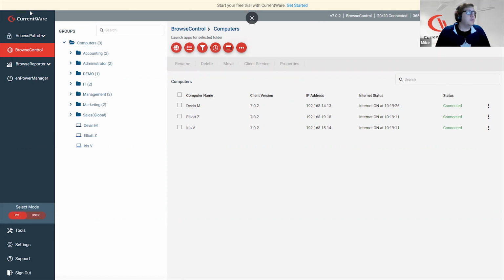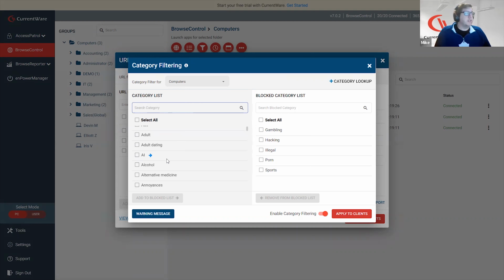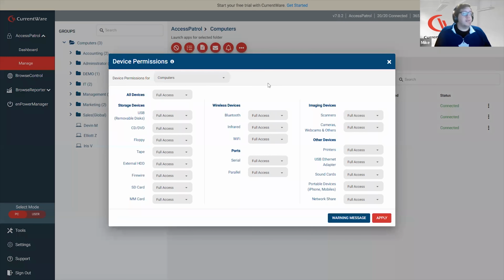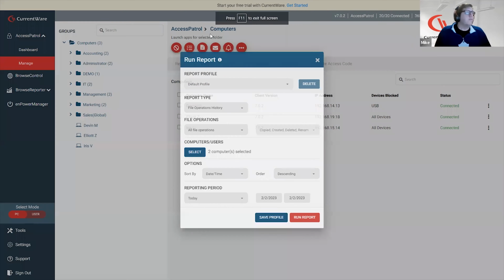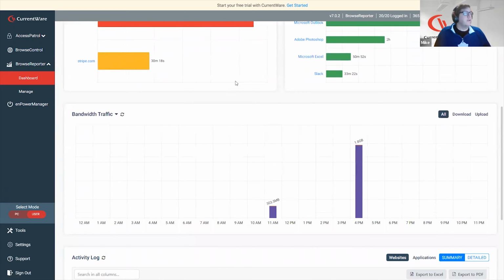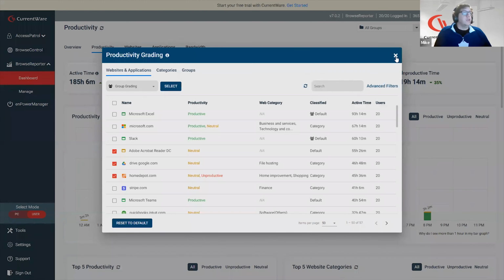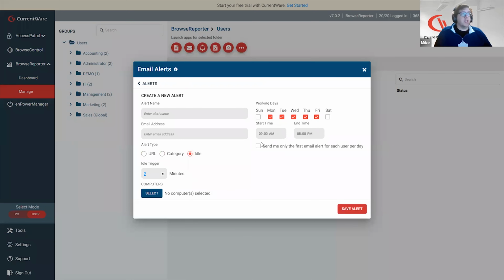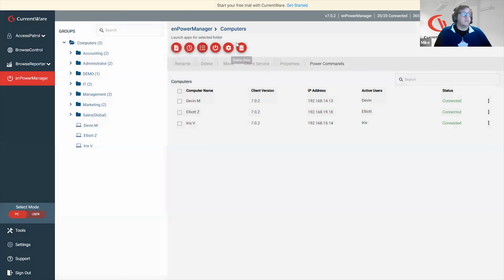CurrentWare Partner Demo